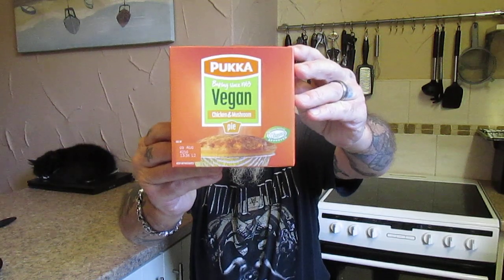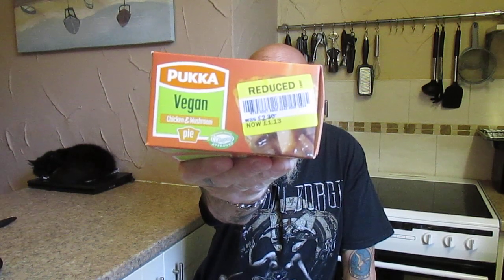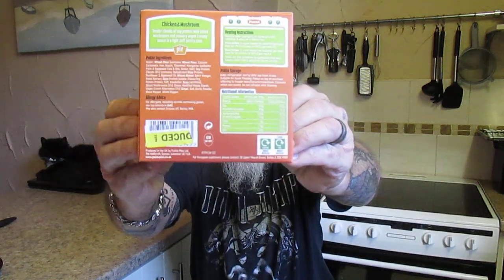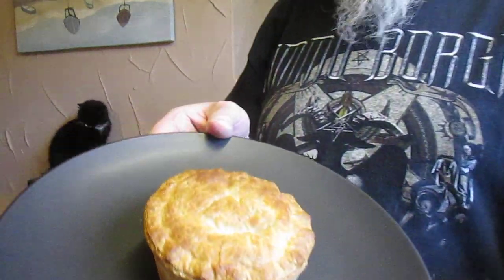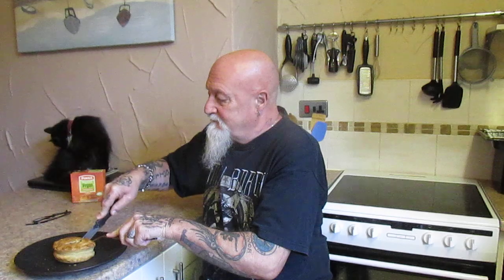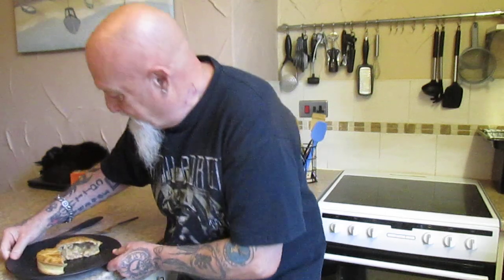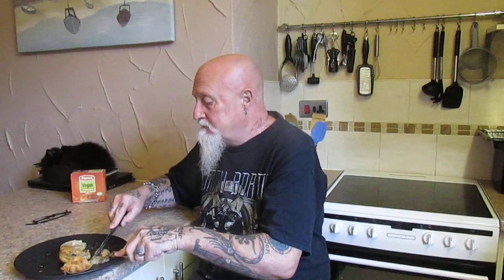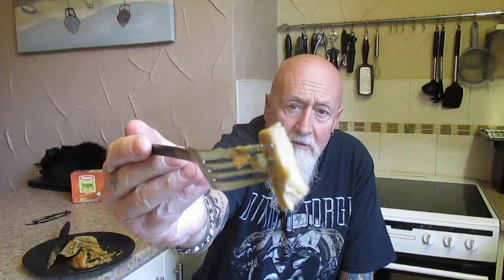Vegan " Chicken & Mushroom Pukka Pie - £1.13p Yellow Sticker - Tesco - Food Review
A always while in Tesco I look at the reduced items and I saw this Vegan Pukka Pie which should have been £2.30p but it was reduced to £1.13p - so What was it like ?
Excellent is my honest opinion ! the pastry was perfect and perfectly seasoned - The Filling was really good and very flavourful with a nice peppery taste - I do believe that if you were served this pie not knowing it was Vegan you would think you were having the real thing ! everything about the pie was good and I would certainly buy this again and can recommend it to you all if you fancy a meat free day ! Very well done to Pukka on producing this Pie !